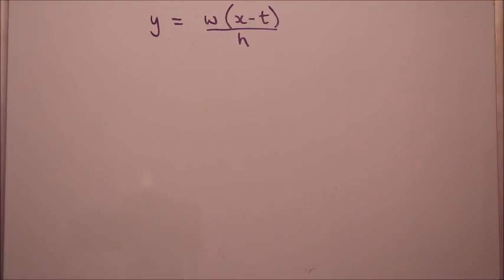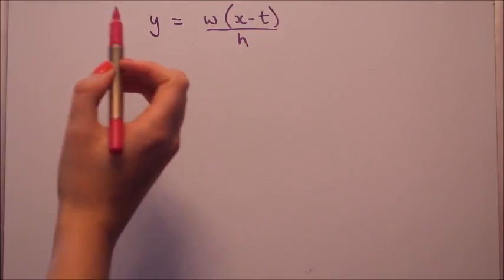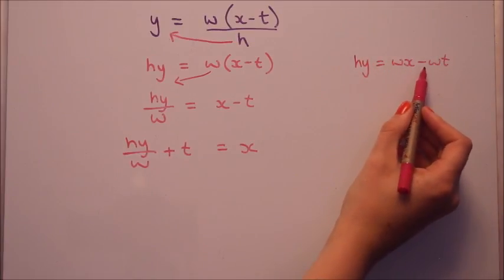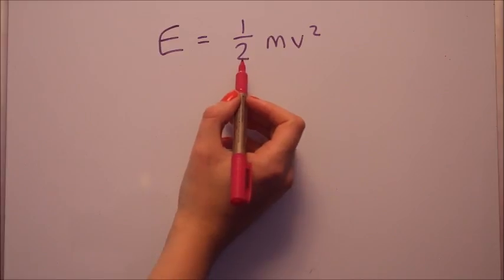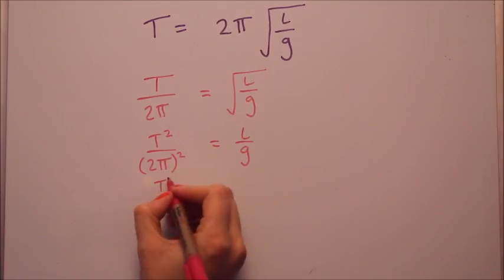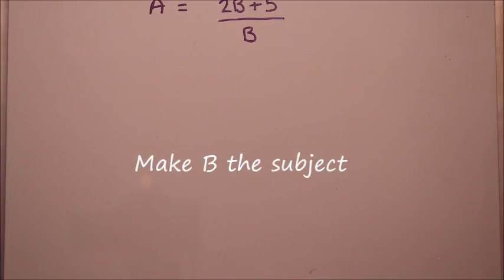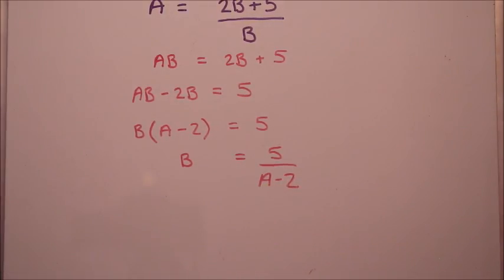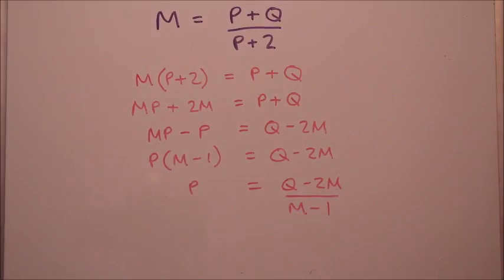Changing the Subject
Building on GCSE work, here I give some examples of more difficult equations to change the subject (rearrange the formula) for the beginning of A level Maths.